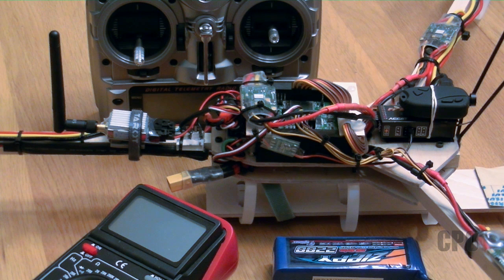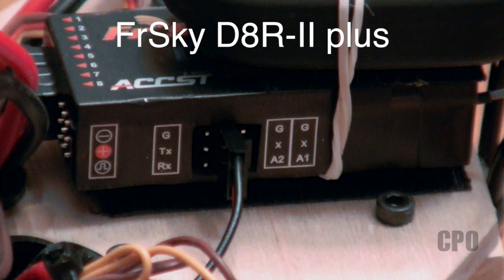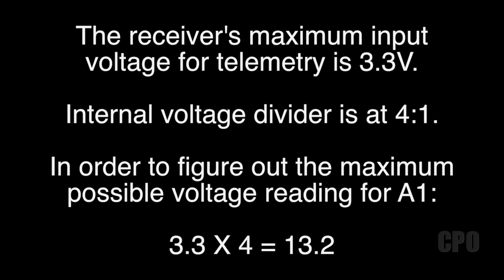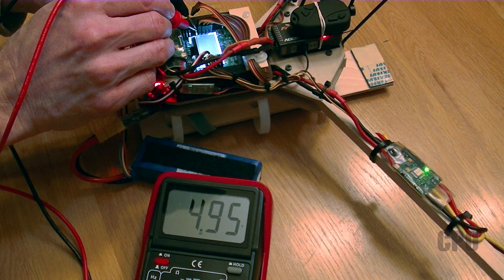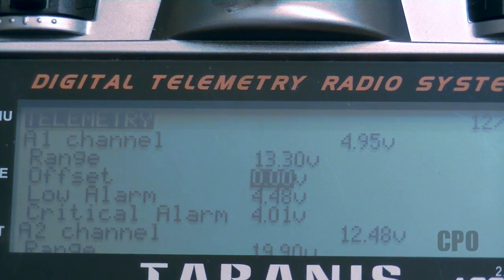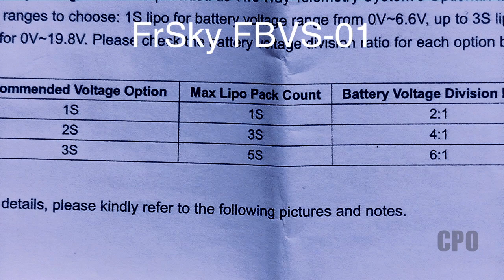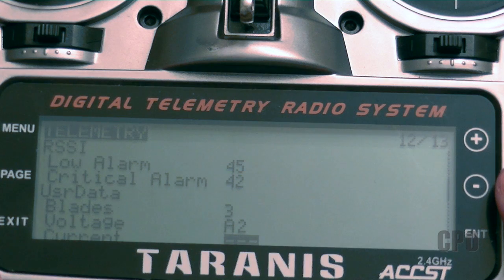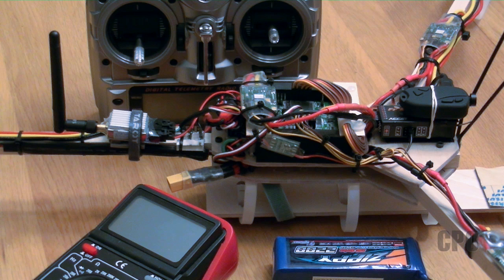Basic FrSky Taranis Telemetry : A1 and A2 Voltage and Telemetry Screens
In this video, I go over the basics of setting up analog voltage telemetry on the Taranis using OpenTX.  I am using a FrSky D8R-II Plus receiver and a FrSky FBVS-01 voltage sensor.  I go through the basic setup to use the A1 port for reading internal receiver voltage and using the A2 port for reading my flight battery voltage.

I show how to set the telemetry ranges for A1/A2, how the voltage dividing ratio is used, and how to calibrate that value against the actual voltage measured with a multimeter.  Finally, I show you how to display the information on telemetry screens on the Taranis.

cpo